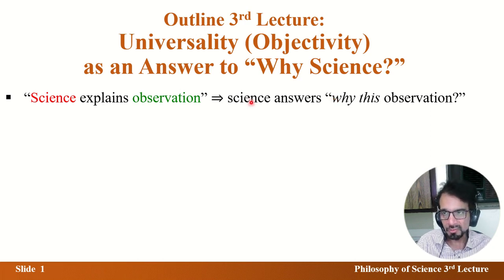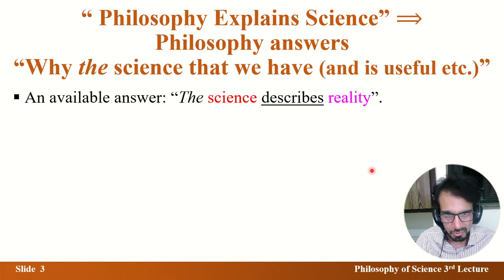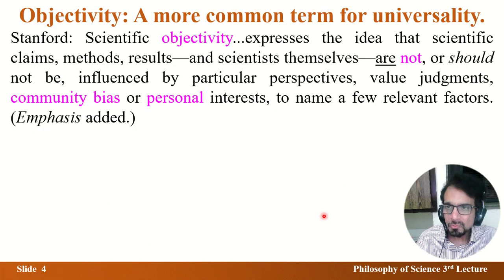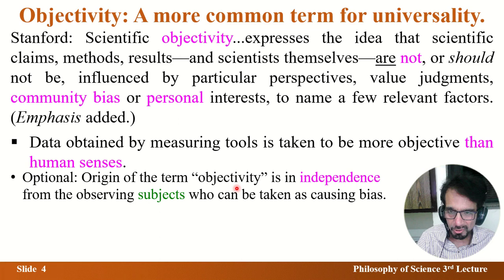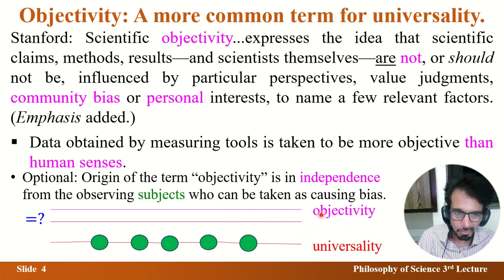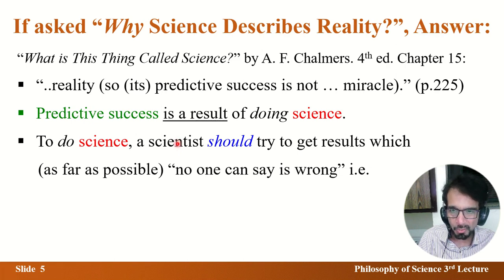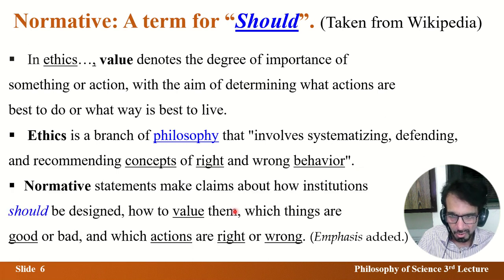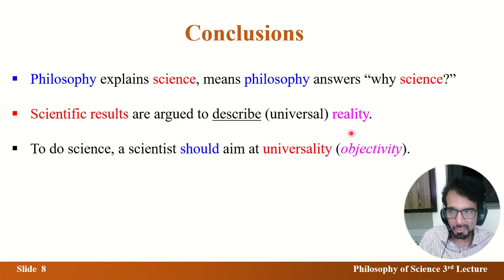Universality (Objectivity) as an Answer to “Why Science?” | Bilal Masud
This lecture is to teach the wider meaning of the word EXPLAIN to even cover the new usage of a discipline (philosophy) EXPLAINING the discipline(s) of science! A common way of telling what is good about science is to say that "science explains reality". Reality is a way of mentioning the universal results of science. To get these results, scientists SHOULD aim at universality. The more common term for universality is objectivity and we discuss the emphasis each word wants. We end by introducing the term normative for what we or scientists..should do.